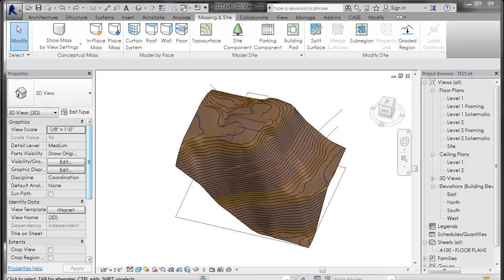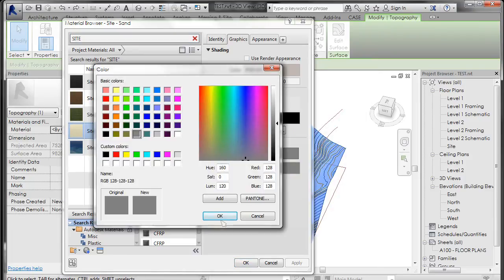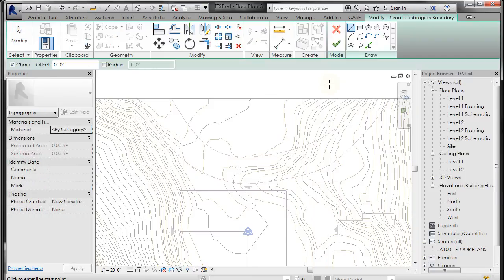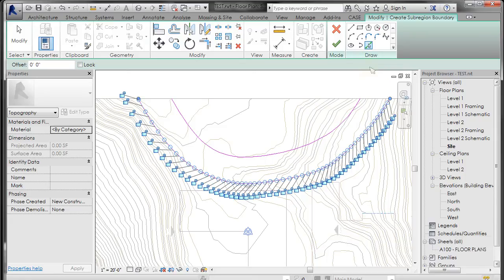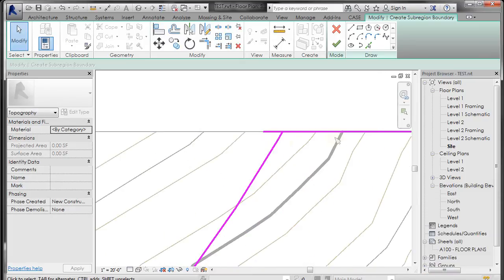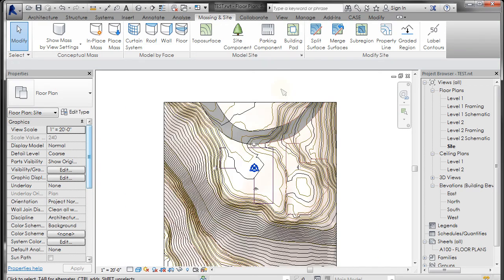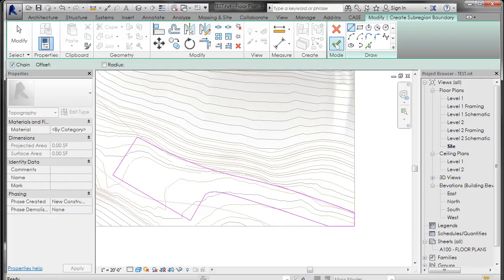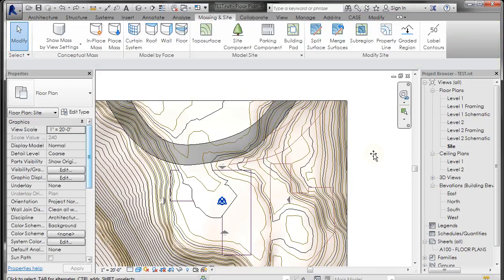REVIT SITE 03 SUBREGION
Create a SubRegion on a Revit Toposurface and assign a different material to the  SubRegion